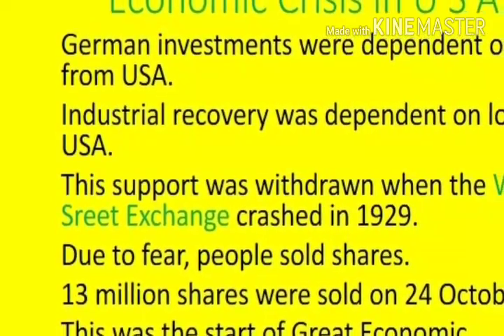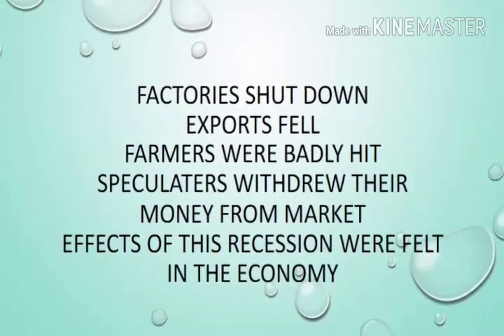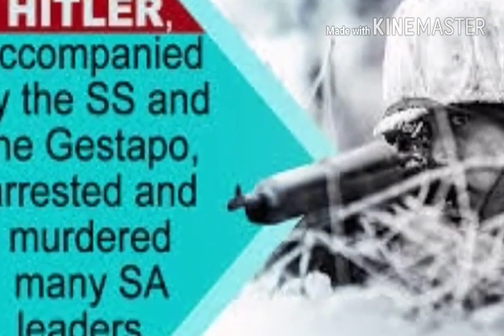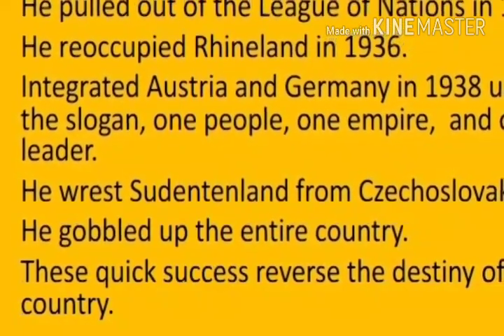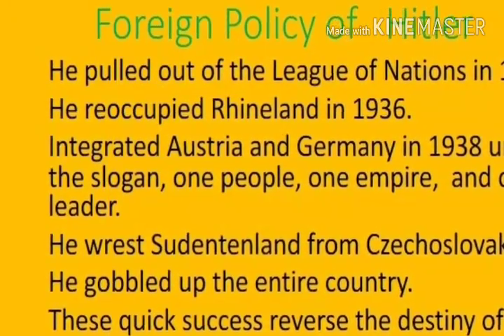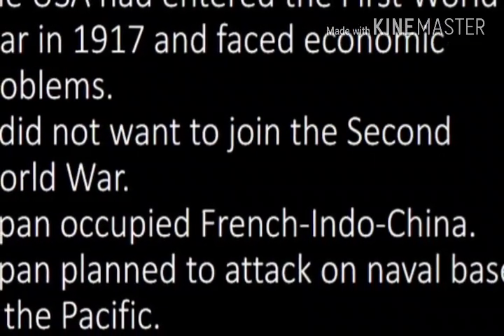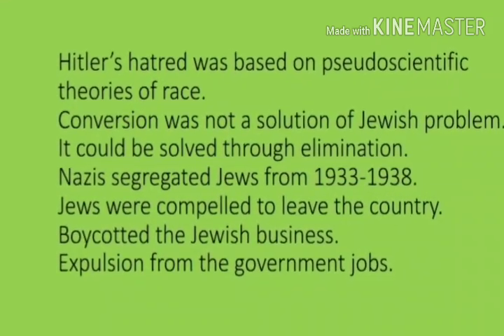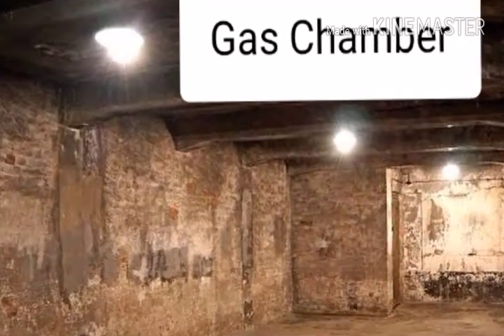Class 9th History L-3 Nazism and The Rise of Hitler Part-3